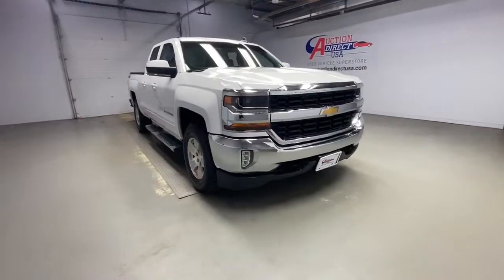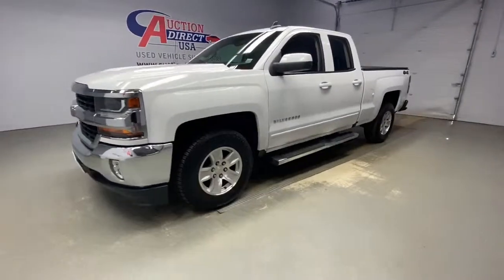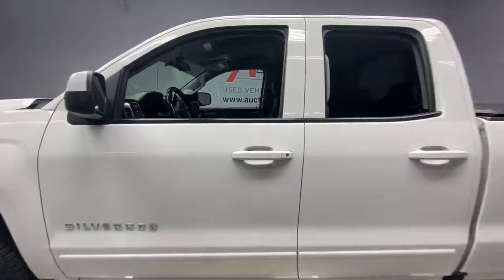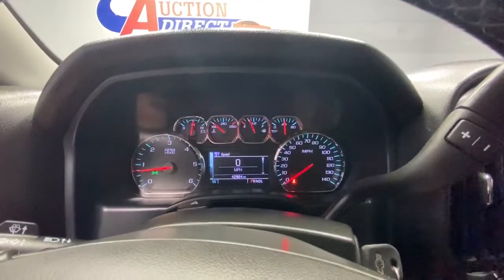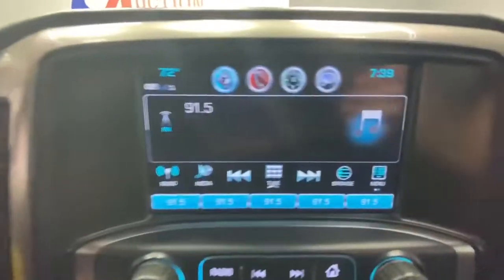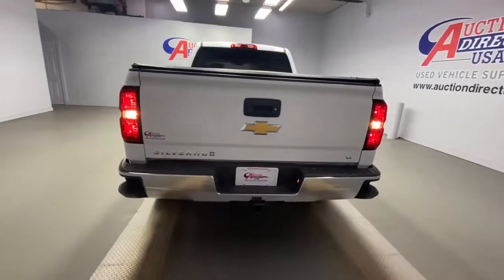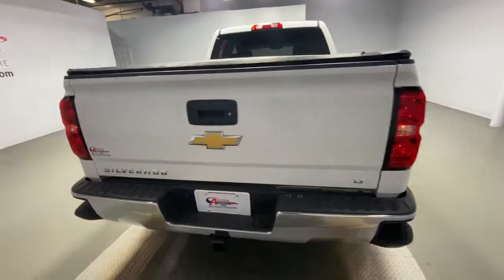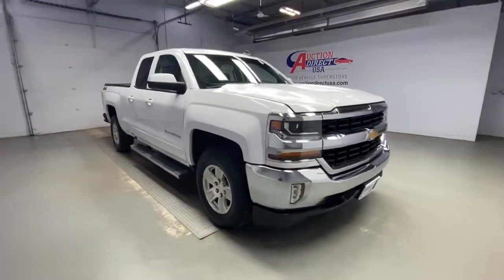2018 Chevrolet Silverado 1500 Rochester, Victor, Pittsford, Webster, Spencerport, NY VTW41050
Summit White Used 2018 Chevrolet Silverado 1500 available in Rochester, New York at Auction Direct USA Rochester. Servicing the Victor, Pittsford, Webster, Spencerport, NY area.
2018 Chevrolet Silverado 1500 LT - Stock#: VTW41050 - VIN#: 1GCVKREC2JZ241014

SEATS  FRONT 40/20/40 SPLIT-BENCH  3-PASSENGER  AVAILABLE IN CLOTH OR LEATHER  includes driver and front passenger recline with outboard head restraints and center fold-down armrest with storage. Also includes manually adjustable driver lumbar  lockable storage compartment in seat cushion  and storage pockets. (STD) Includes (AG1) driver 10-way power seat-adjuster with (PCM) LT Convenience Package  (PDA) Texas Edition or (PDU) All Star Edition.,DIFFERENTIAL  HEAVY-DUTY LOCKING REAR,STEERING COLUMN  MANUAL TILT AND TELESCOPING,REAR AXLE  3.42 RATIO,TRANSMISSION  6-SPEED AUTOMATIC  ELECTRONICALLY CONTROLLED  with overdrive and tow/haul mode. Includes Cruise Grade Braking and Powertrain Grade Braking (STD),SUMMIT WHITE,DEFOGGER  REAR-WINDOW ELECTRIC,TRAILER BRAKE CONTROLLER  INTEGRATED,GVWR  7200 LBS. (3266 KG),LICENSE PLATE KIT  FRONT,POWER OUTLET  110-VOLT AC,FOG LAMPS  THIN PROFILE LED,REMOTE VEHICLE STARTER SYSTEM  Includes (UTJ) Theft-deterrent system.),ENGINE  5.3L ECOTEC3 V8 WITH ACTIVE FUEL MANAGEMENT  DIRECT INJECTION AND VARIABLE VALVE TIMING  includes aluminum block construction (355 hp [265 kW] @ 5600 rpm  383 lb-ft of torque [518 Nm] @ 4100 rpm; more than 300 lb-ft of torque from 2000 to 5600 rpm),WHEELS  17 X 8 (43.2 CM X 20.3 CM) BRIGHT MACHINED ALUMINUM  (STD),PAINT  SOLID,SEAT ADJUSTER  DRIVER 10-WAY POWER,LT PREFERRED EQUIPMENT GROUP  includes standard equipment,AUDIO SYSTEM  CHEVROLET MYLINK RADIO WITH 8 DIAGONAL COLOR TOUCH-SCREEN  AM/FM STEREO  with seek-and-scan and digital clock  includes Bluetooth streaming audio for music and select phones; USB ports; auxiliary jack; voice-activated technology for radio and phone; and Shop with the ability to browse  select and install apps to your vehicle. Apps include Pandora  iHeartRadio  The Weather Channel and more. (STD),TRAILERING PACKAGE  includes trailer hitch  7-pin and 4-pin connectors Includes (G80) locking rear differential.,AIR CONDITIONING  DUAL-ZONE AUTOMATIC CLIMATE CONTROL,LPO  BED LINER,COOLING  AUXILIARY EXTERNAL TRANSMISSION OIL COOLER,ALL STAR EDITION  for Crew Cab and Double Cab  includes (AG1) driver 10-way power seat adjuster with (AZ3) bench seat only  (CJ2) dual-zone climate control  (BTV) Remote Vehicle Starter system  (C49) rear-window defogger and (KI4) 110-volt power outlet (Includes (Z82) Trailering Package  (G80) locking differential and (T3U) LED front fog lamps. (N37) manual tilt and telescopic steering column included with (L83) 5.3L EcoTec3 V8 engine.,JET BLACK  CLOTH SEAT TRIM,TIRE  SPARE P265/70R17 ALL-SEASON  BLACKWALL,LPO  ASSIST STEPS - 6 CHROMED RECTANGULAR,TIRES  P265/70R17 ALL-TERRAIN  BLACKWALL,THEFT-DETERRENT SYSTEM  UNAUTHORIZED ENTRY,SEATING  HEATED DRIVER AND FRONT PASSENGER  Only available on Crew Cab and Double Cab models.,Four Wheel Drive,Power Steering,ABS,4-Wheel Disc Brakes,Aluminum Wheels,Tires - Front All-Season,Tires - Rear All-Season,Conventional Spare Tire,Conventional Spare Tire,Tow Hooks,Daytime Running Lights,HID headlights,Heated Mirrors,Power Mirror(s),Privacy Glass,Keyless Entry,Power Door Locks,AM/FM Stereo,MP3 Player,Bluetooth Connection,Auxiliary Audio Input,Smart Device Integration,CD Player,MP3 Player,HD Radio,Satellite Radio,Requires Subscription,Bluetooth Connection,WiFi Hotspot,Split Bench Seat,Driver Adjustable Lumbar,Pass-Through Rear Seat,Rear Bench Seat,Floor Mats,Cruise Control,Steering Wheel Audio Controls,Leather Steering Wheel,Adjustable Steering Wheel,Steering Wheel Audio Controls,Power Windows,Power Door Locks,Keyless Entry,Power Door Locks,Cruise Control,A/C,Driver Vanity Mirror,Passenger Vanity Mirror,Driver Illuminated Vanity Mirror,Passenger Illuminated Visor Mirror,Traction Control,Stability Control,Daytime Running Lights,Driver Air Bag,Passenger Air Bag,Front Side Air Bag,Front Head Air Bag,Rear Head Air Bag,Passenger Air Bag Sensor,Telematics,Requires Subscription,Back-Up Camera,Driver Restriction Features,Tire Pressure Monitor